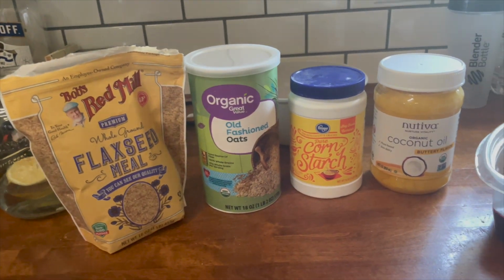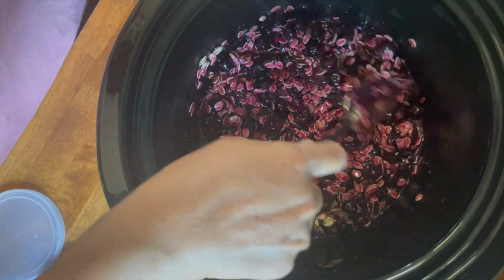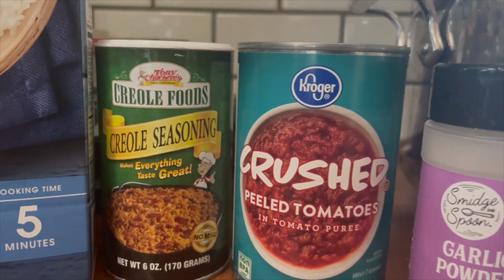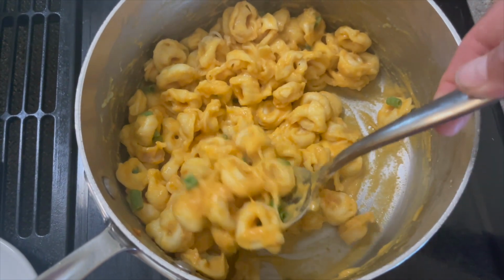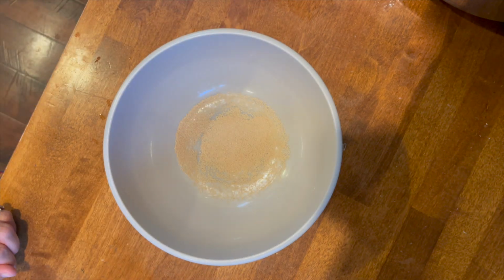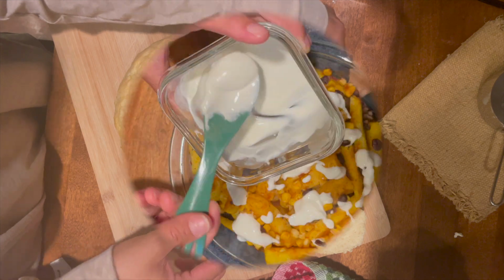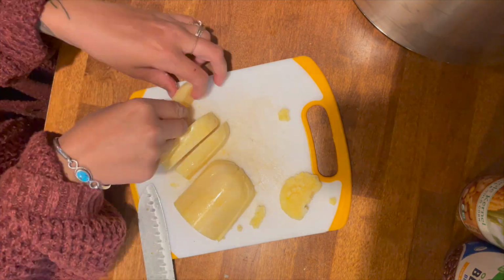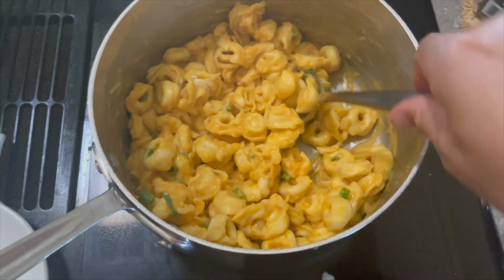Shelf Stable Recipes | Prepper Pantry Meals | Beat Inflation | Mountain Momma Living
With Love
Mountain Momma

Recipes:

Blueberry Crockpot Crumble
1 can Blueberry Pie Filling: Walmart or Dollar tree
2 cups Oats: Dollar tree
2 tbl Flax: Walmart or Amazon
1 tsp cornstarch: Walmart
1 tsp Vanilla: make your own or Walmart
2 tsp cinnamon: Target
2 tbl Agave optional: Walmart

Whipped cream:
Full fat coconut milk, skim the top and mix with 2 tbl powdered sugar and 1 tsp vanilla, save water to drink for electrolytes :)

Cajun Rice:

3 cup rice: Walmart
1 can green beans: Walmart
1 can chili beans: Walmart
2/3 tbl creole seasoning: Dollar Tree
1/2 can crushed tomato: Target
3 cups water
Canned protein: Dollar tree for Tuno, Walmart for the rest

Pumpkin cream tortellini:

2 cups tortellini: Target
1 packet Alfredo powder: Walmart
1/2 cup water
2 tbl pumpkin: Walmart
Garlic
Green onions
Canned protein: Walmart

Loaded Polenta Fries:

Polenta: Walmart
1/2 can Enchilada Sauce: Target
1 can corn: Walmart
1 can black beans: Walmart
Cumin and Chili powder: Walmart

Safe to say in my area Walmart is the cheapest, but perhaps not in yours. Look around for some deals :)

Mead, Colorado
80542

Code: MOUNTAINMOMMALIVING